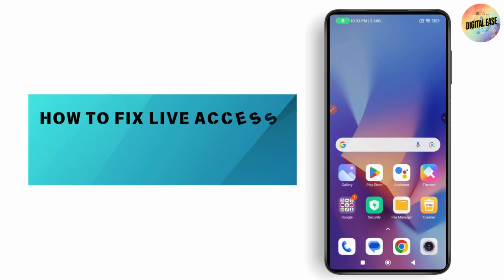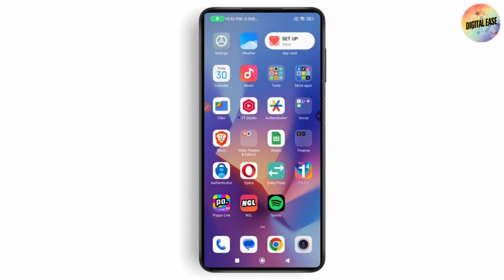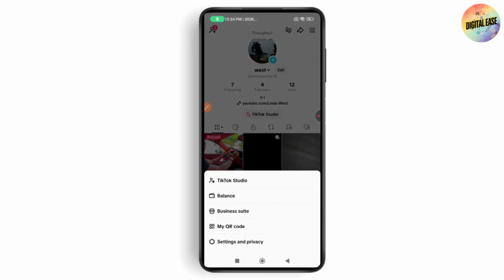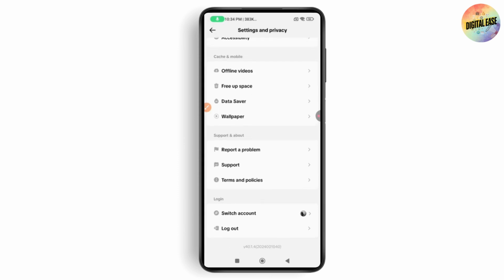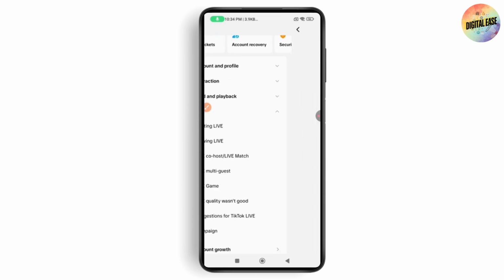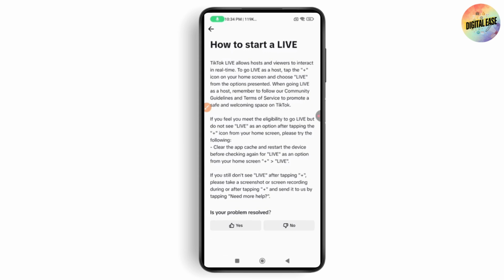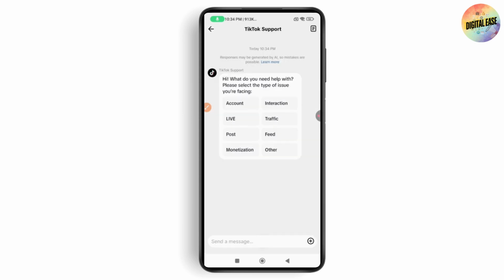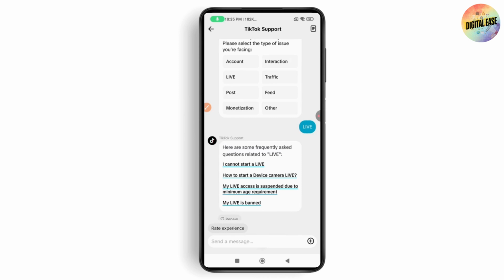Fix - Live Access Is Needed to Go Live As A Guest TikTok (2025)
Getting the “Live access is needed to go live as a guest” error on TikTok? In this quick guide, we’ll show you how to report the problem directly to TikTok and get the support you need to start going live smoothly. Follow the step-by-step process to submit a support ticket from the app, send feedback, and chat with TikTok’s live support team to fix the issue.

✅ Fix live access error on TikTok
✅ How to submit a support ticket
✅ Get help from TikTok live support
✅ Step-by-step troubleshooting